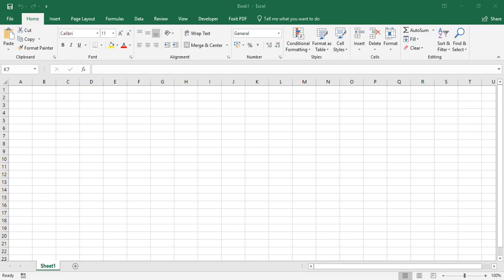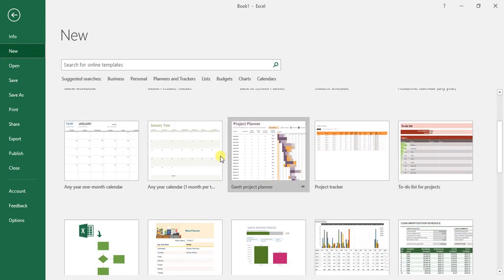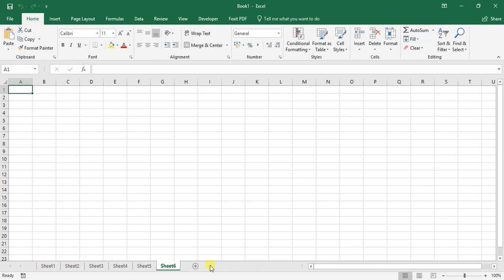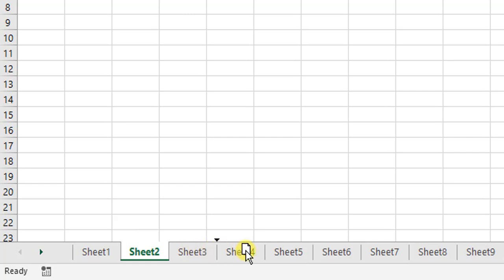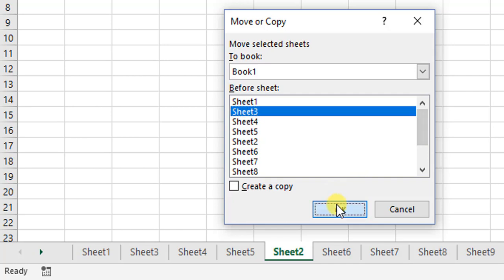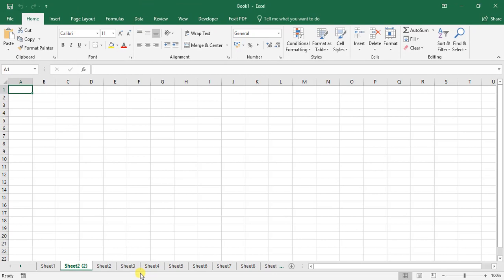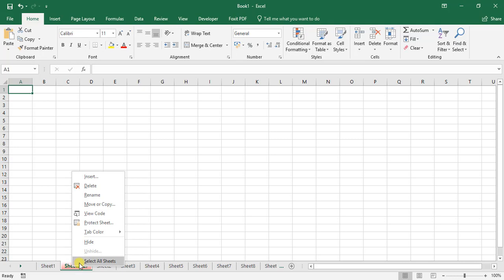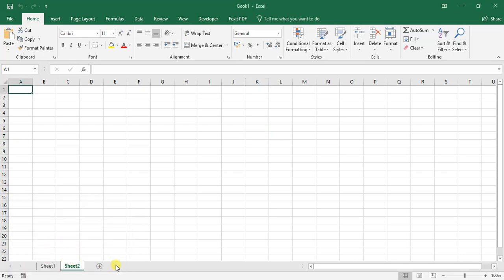1 - Workbooks and Worksheets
In this video, we will be looking at the basics of an excel work book